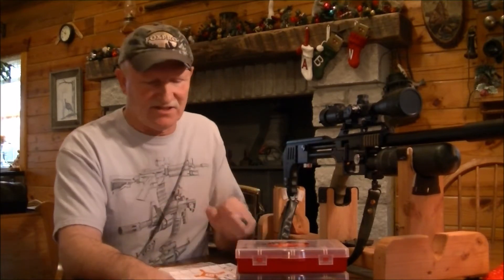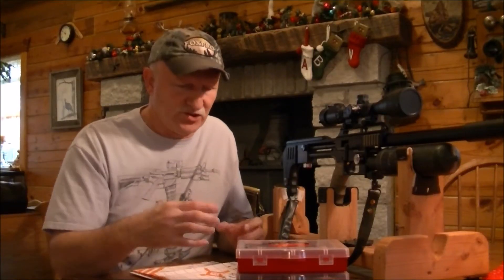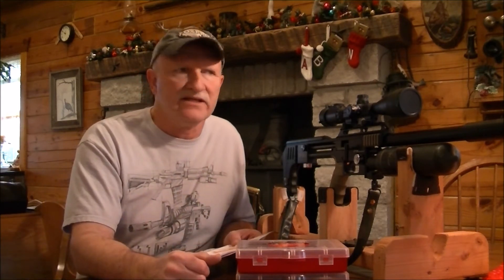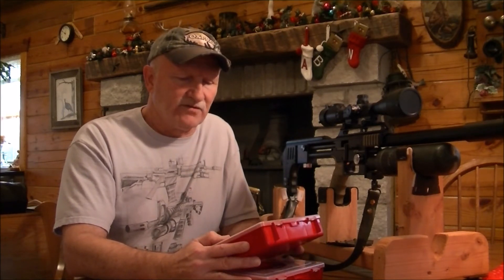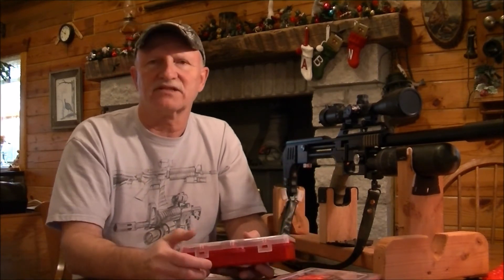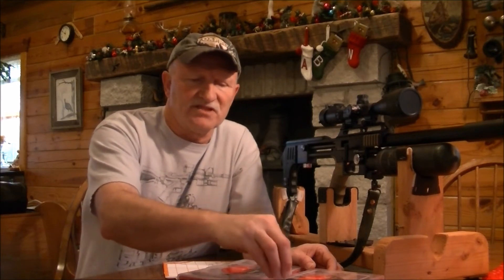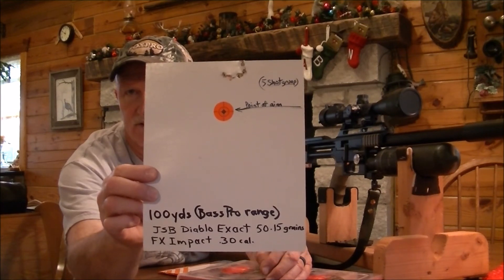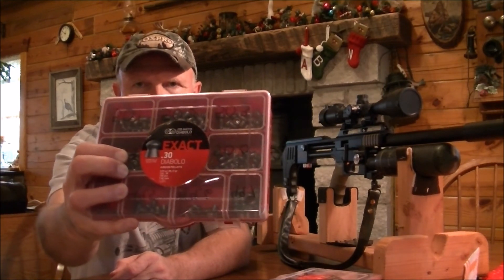FX Impact pellet sorting by weight and test for accuracy....